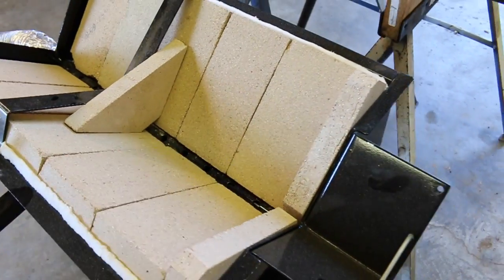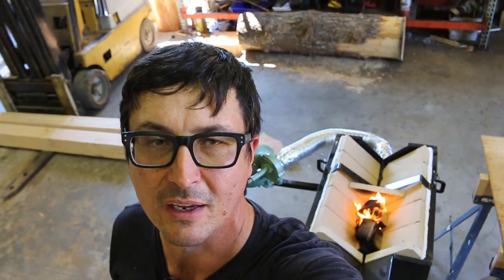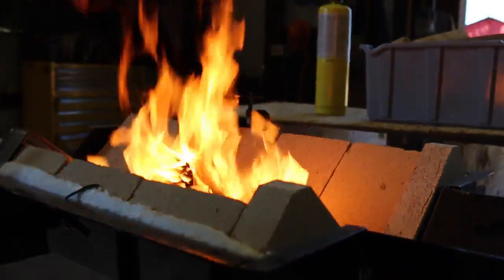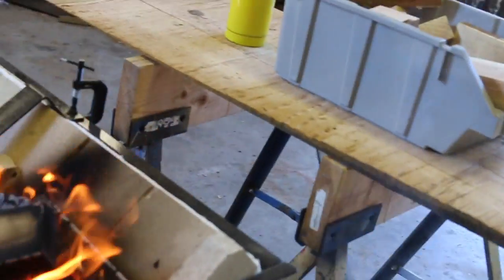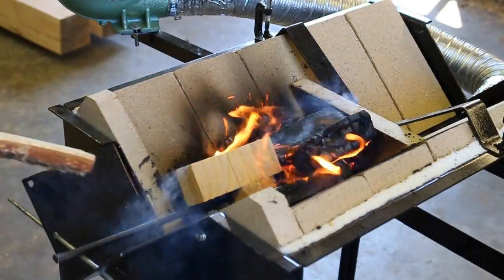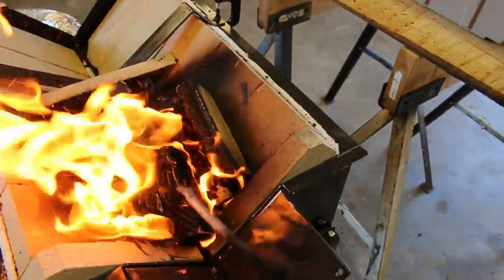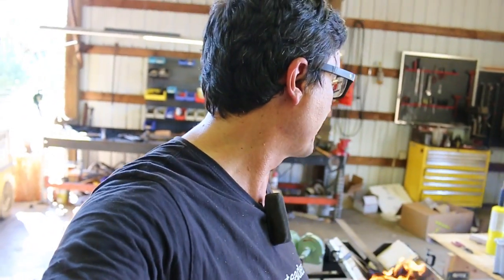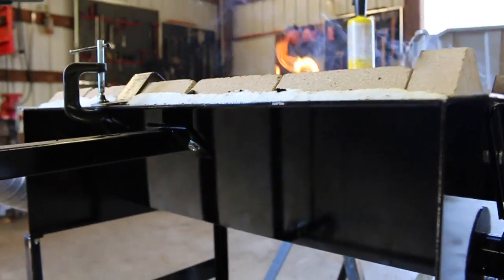Forging Steel With Wood Scraps